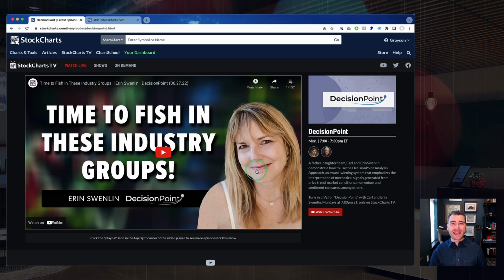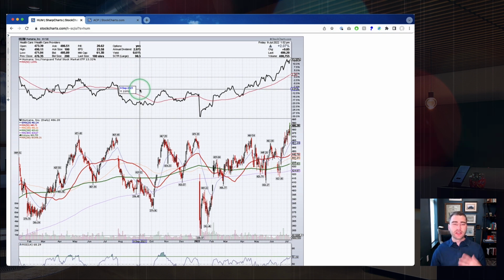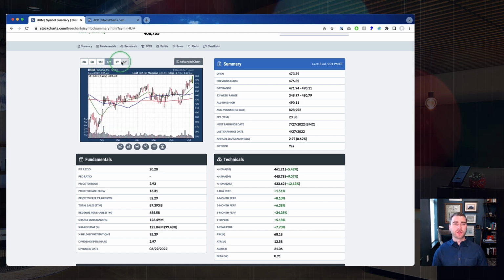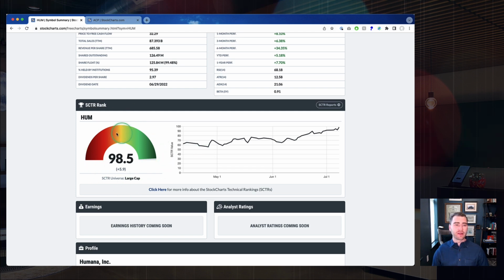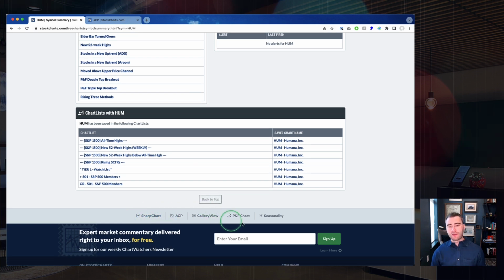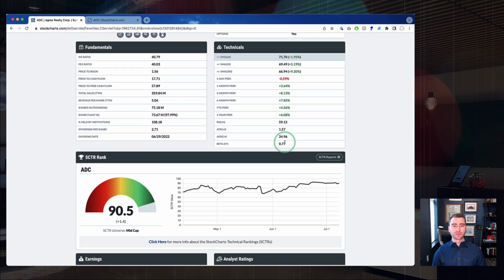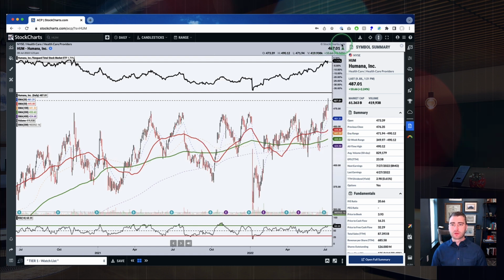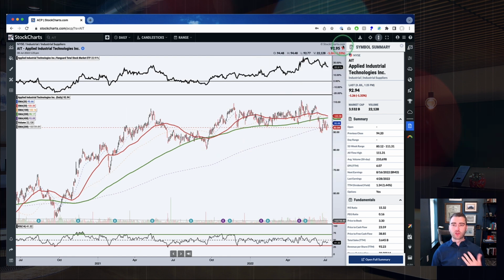Digging Deeper Into Stocks And More With “Symbol Summary” | Grayson Roze | StockCharts In Focus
We're revisiting Symbol Summary - our high level research tool that helps you dig into the stocks, dive into the next level, and go beyond charts. This powerful tool brings you fundamentals, technical highlights, after hours data and corporate profiles all in one place. Grayson highlights a couple of different perspectives by using the Symbol Summary page, the new ChartList view - and even jumps over to StockCharts ACP to show how you can access this information there.

00:00-  Intro
04:38 - DecisionPoint Show Announcement
08:07 - Accessing the Symbol Summary Page
12:24 - What's on the Symbol Summary Page
25:37 - Symbol Summary View on a ChartList
29:52 - Accessing Symbol Summary in ACP
35:56 - Conclusion